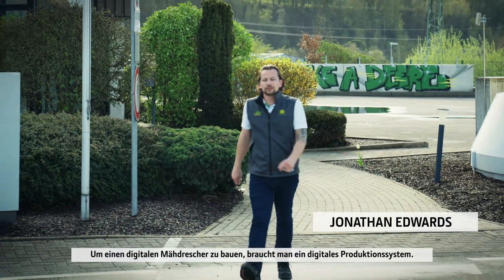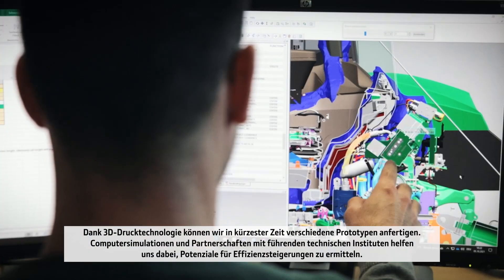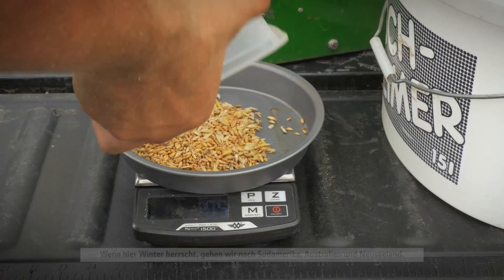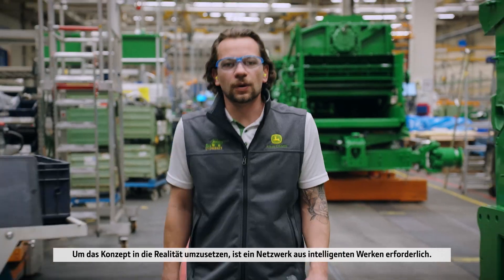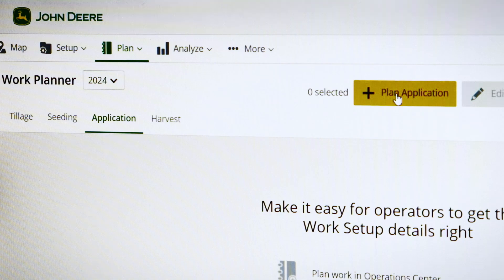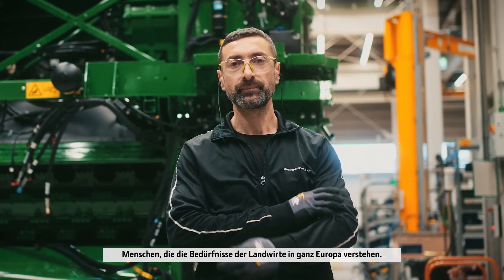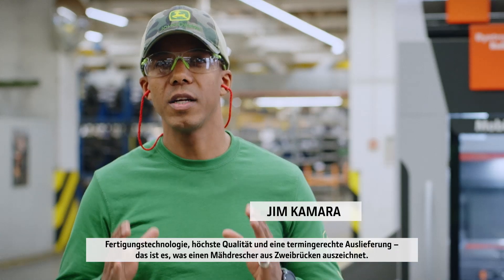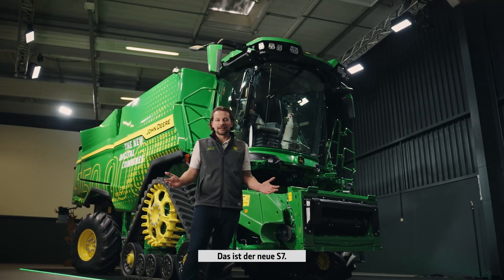Entwicklung und Produktion des NEUEN DIGITALEN MÄHDRESCHERS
Für den Bau des NEUEN DIGITALEN MÄHDRESCHERS mussten wir bei JOHN DEERE den gesamten Produktionsprozess neu durchdenken. In diesem Video stellt Ihnen Jonathan Edwards die Mitarbeiter und die modernen Technologien vor, die an der Entwicklung des neuen digitalen Mähdreschers S7 beteiligt waren.

Sehen Sie, wie 3D- und Virtual-Reality-Technologie, künstliche Intelligenz, Software-Algorithmen und Robotik die Erntemaschinen der Zukunft revolutionieren.

Mehr über unsere neuen digitalen Mähdrescher erfahren Sie auf unserer Webseite